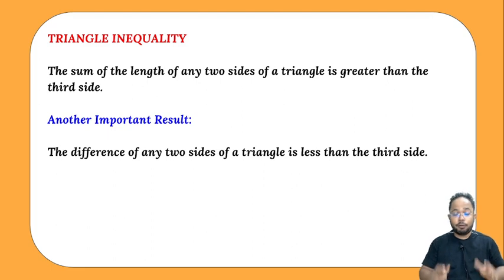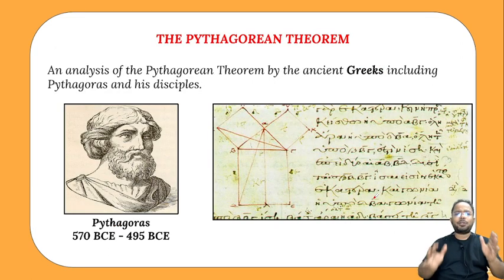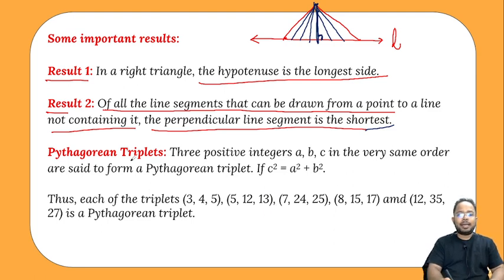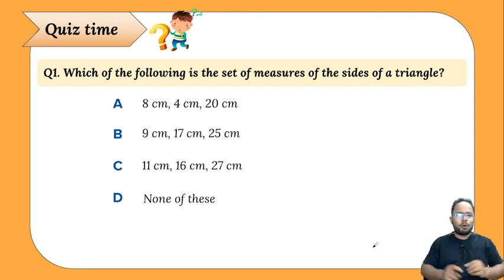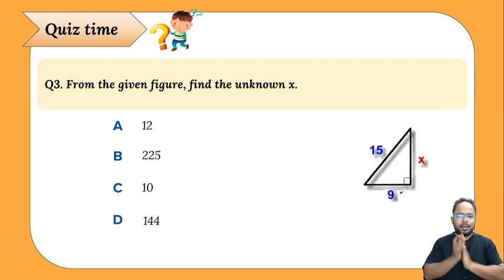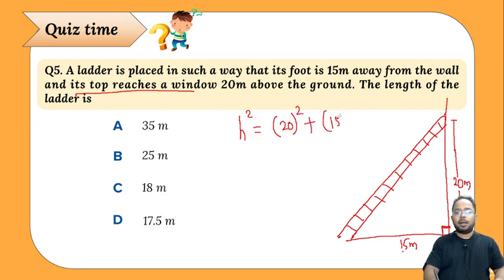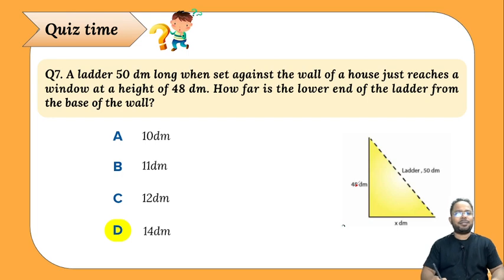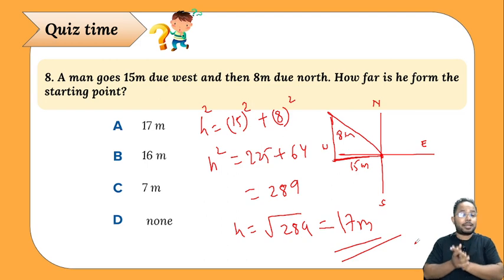Triangles ke Question Made Easy - Part 2 | Grade 7-8 | Maths Olympiad | SOF - IMO, NMTC | Amit Sir